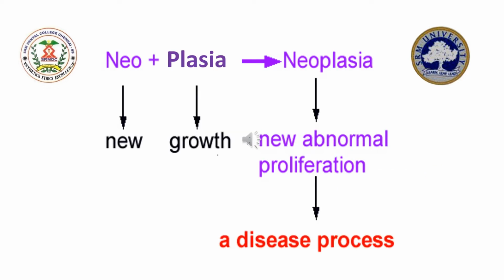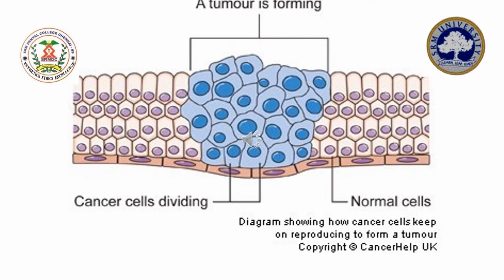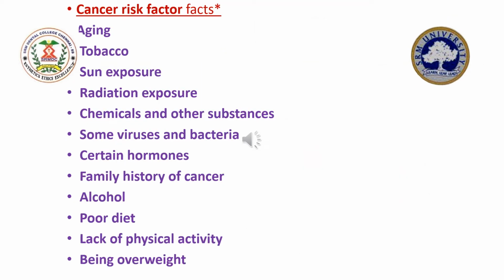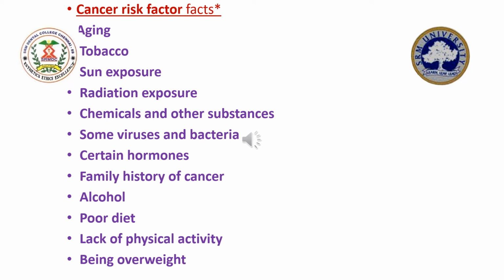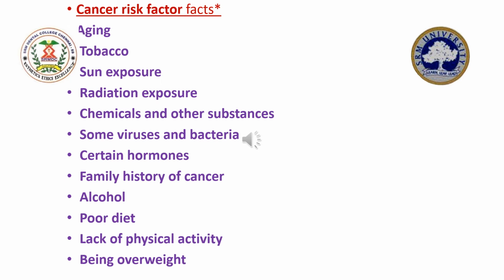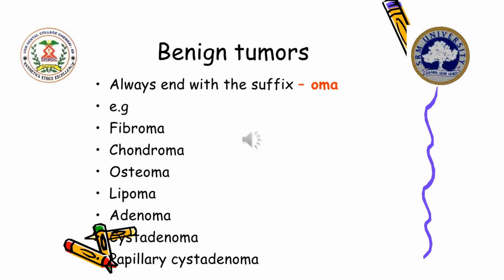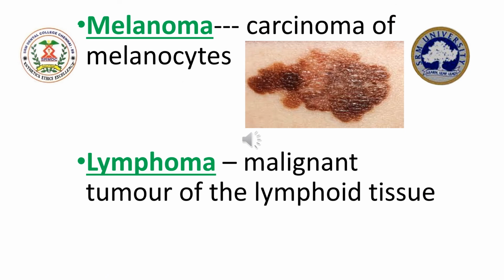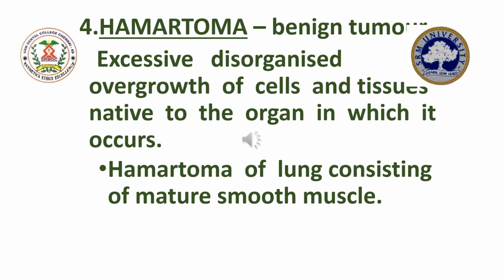SRM Dental Ramapuram -NEOPLASIA NOMENCLATURE